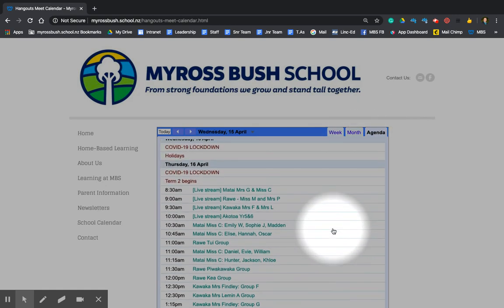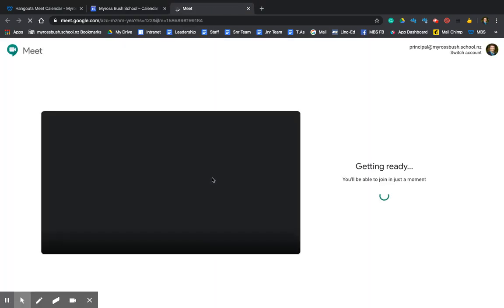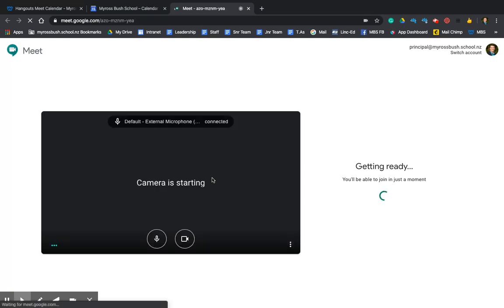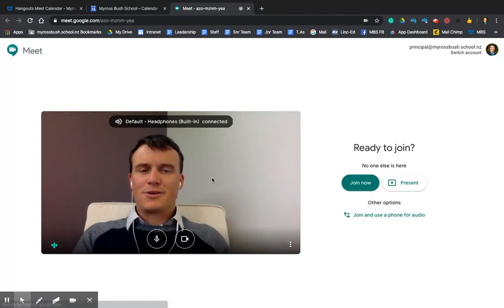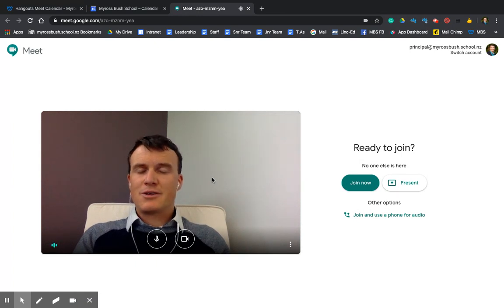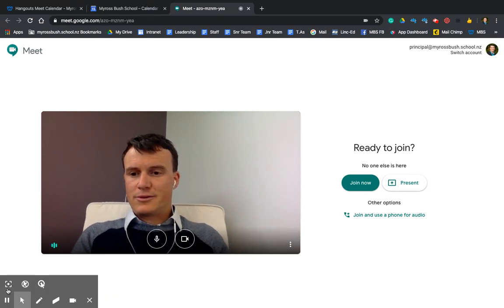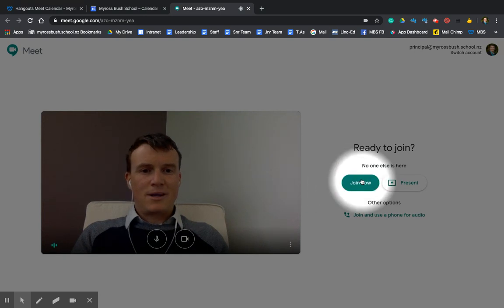Tutorial: Google Hangout Meet and Live Stream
This is a video tutorial for our students and parents as part of our Home-Based Learning program. It shows them how to use Google Hangout Meet to connect.